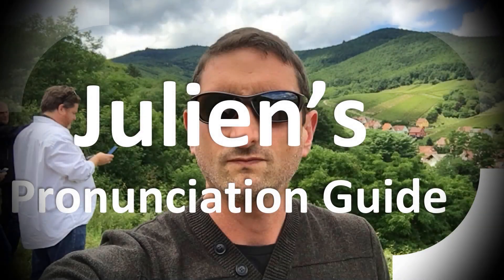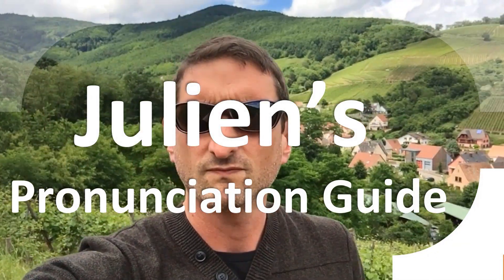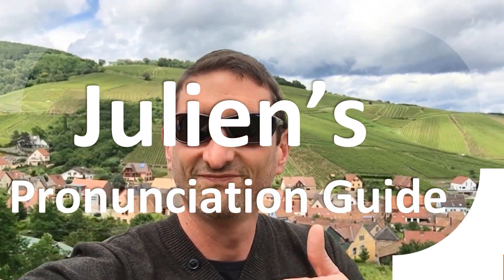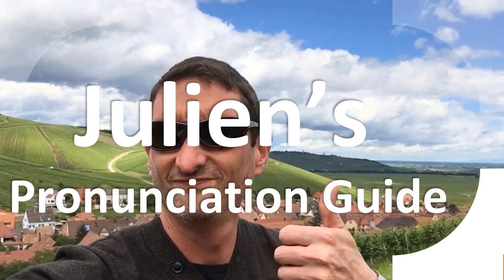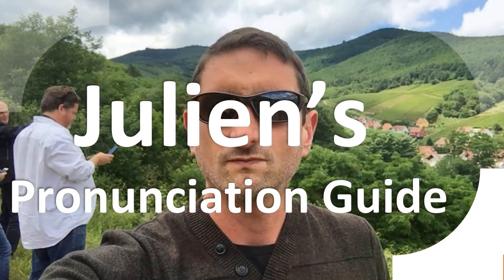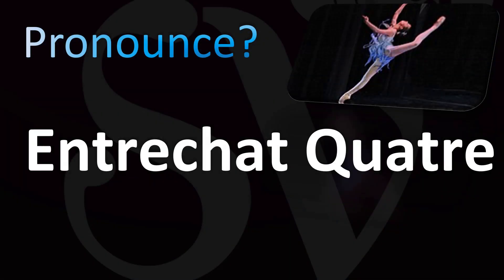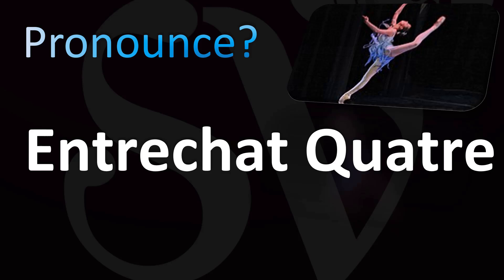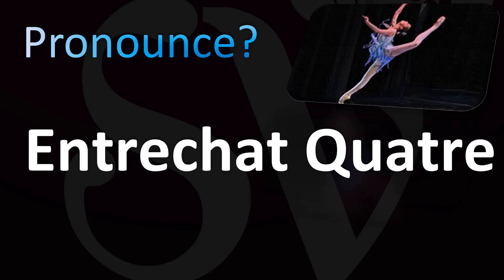How to Pronounce ''Entrechat Quatre'' (Ballet, French)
Welcome! Here you will hear How to Pronounce ''Entrechat Quatre'' (Ballet, French) i.e. the “correct” pronunciation.

You can skip the intro through the time stamps below:
00:00 - Pronunciation Intro
00:15 - How to Pronounce ''Entrechat Quatre'' (Ballet, French)